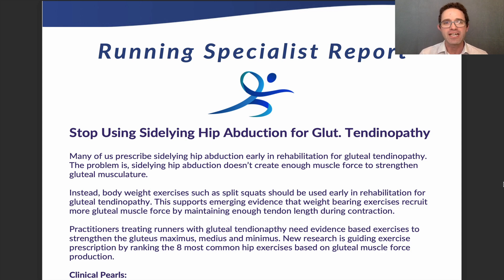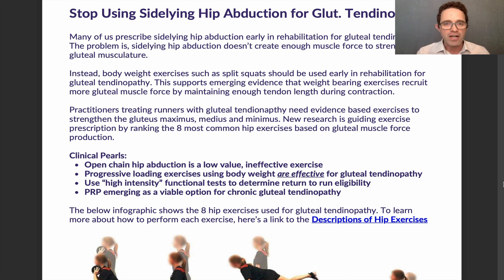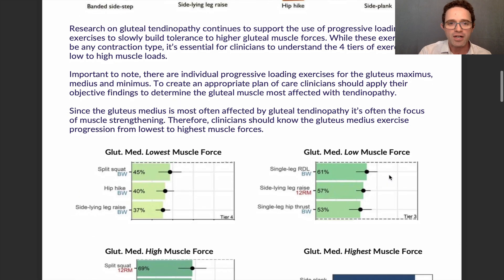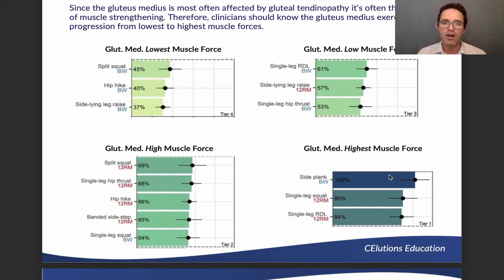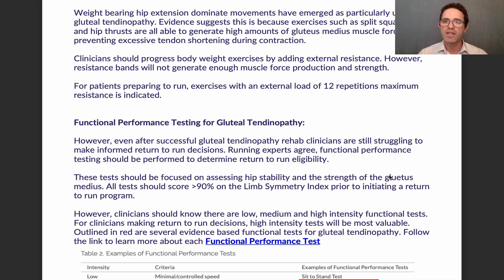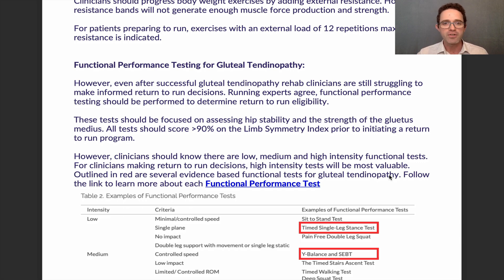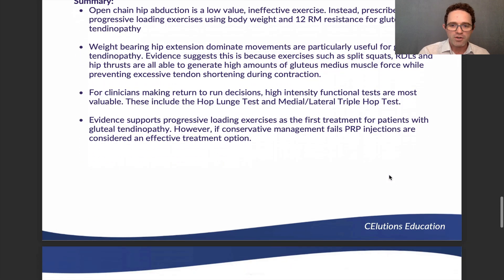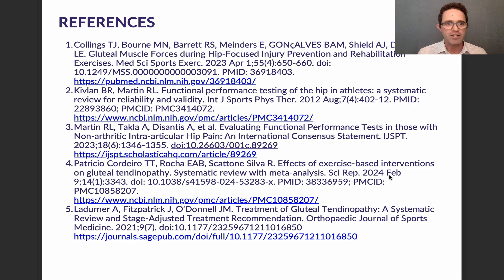Stop Using Sidelying Hip Abduction for Gluteal Tendinopathy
Evidence based reports like this one are part of the “Running Specialist Report” subscription.